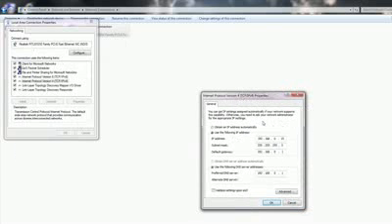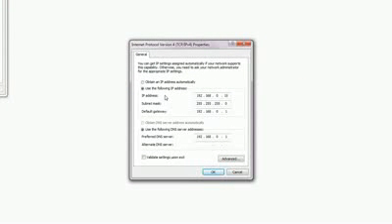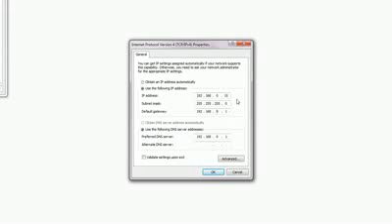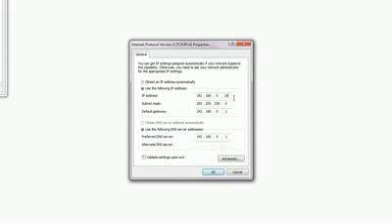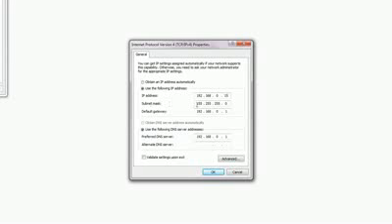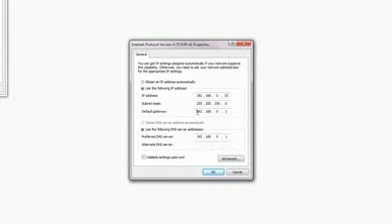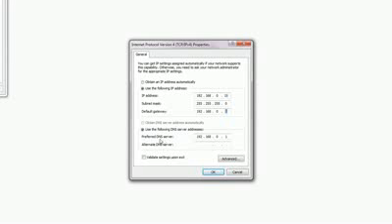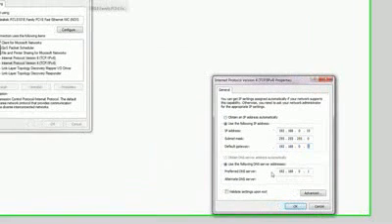change your IP address in just 2 min. with free technics-change IP address on any window for free.